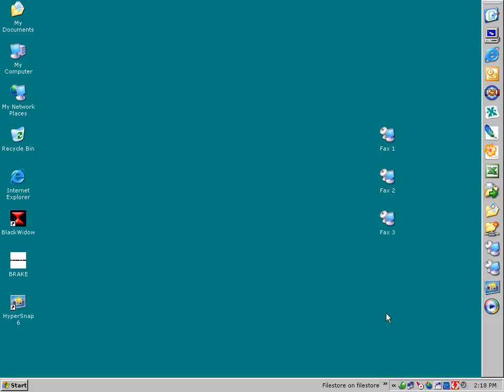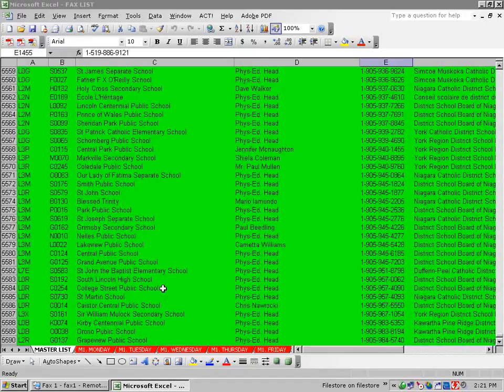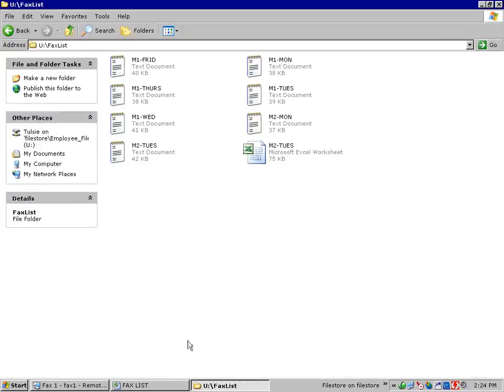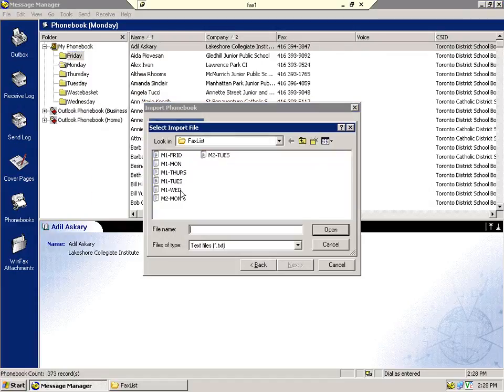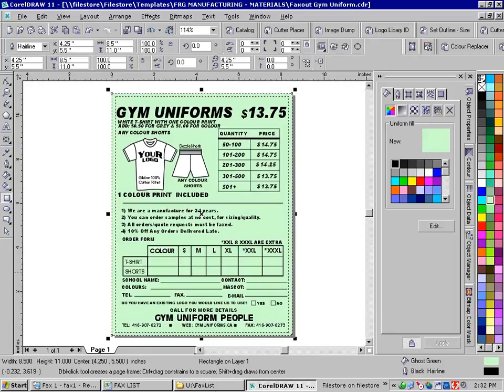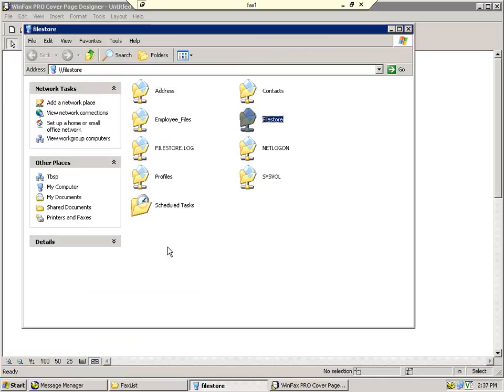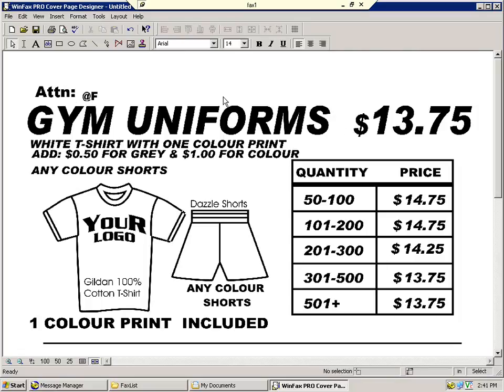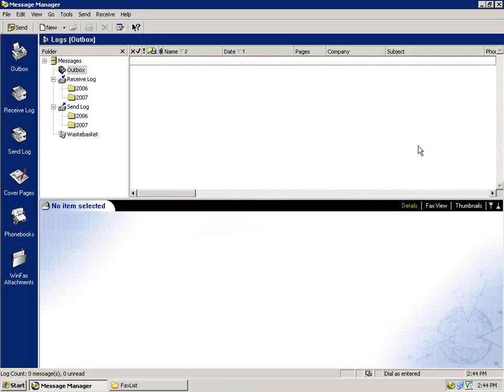2015 Nov How to Send Faxes